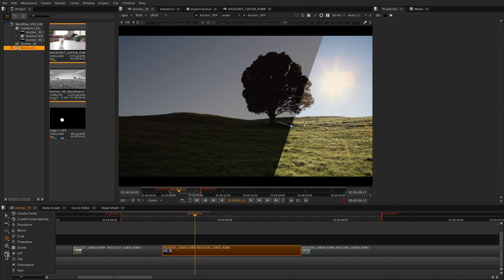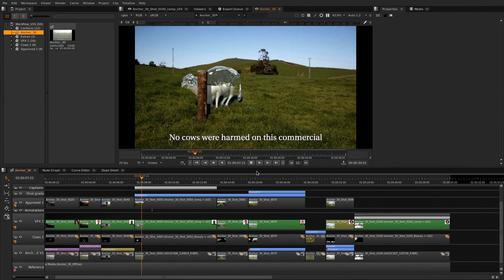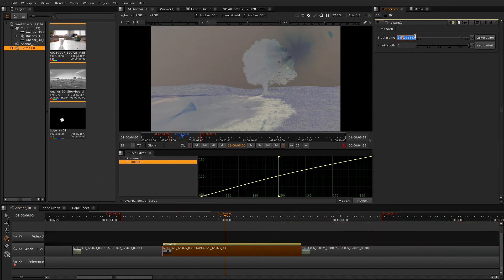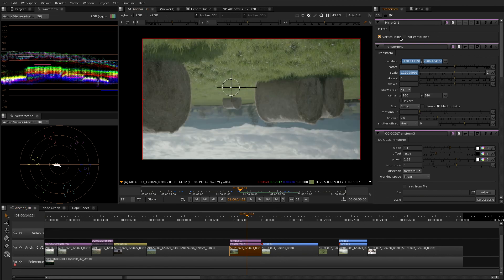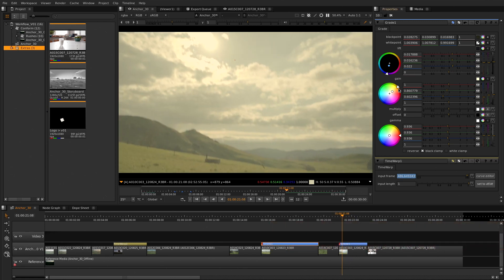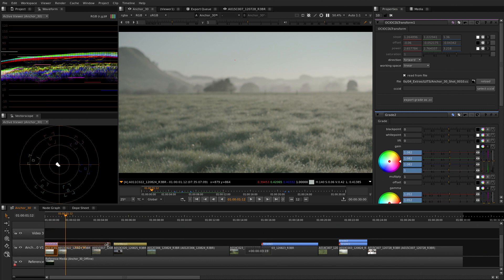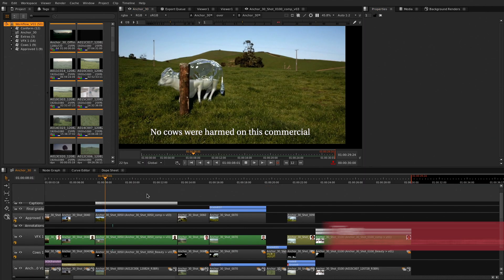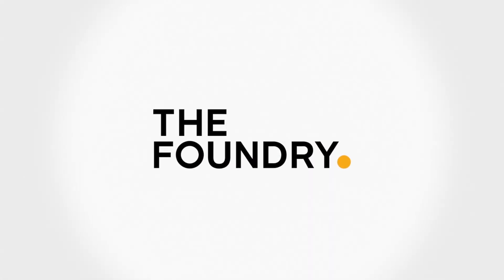Nuke 9.0 | Soft Effects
NUKE STUDIO’s in-timeline soft effect are powerful GPU accelerated effects that can be added right on the timeline, in real-time. For more info about the new NUKE range,

Letting you quickly and easily get shots set up, experiment, polish and work fast and interactively either alone, in client attend or review sessions. Appearing as a layer above shots on the timeline, soft effects can be applied, stacked, cloned and copied on a per shot basis, across an entire track and to each separate video track layer.